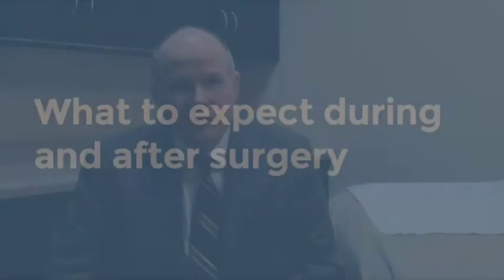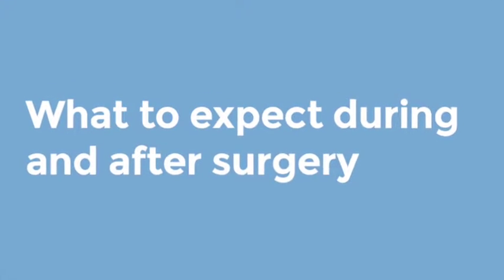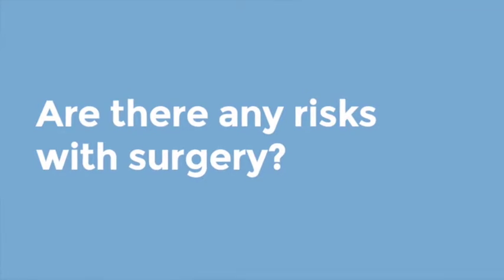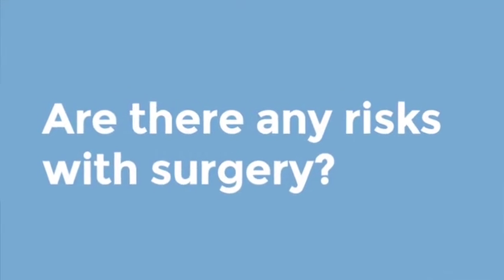Carpal tunnel surgery: What to expect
Dr. Steven C. Schmidt, a plastic surgeon with Plastic Surgery & Skin
Specialists BayCare in Green Bay, Wisconsin, discusses treatments and surgery for carpal tunnel syndrome.